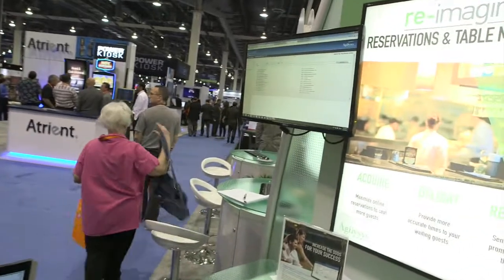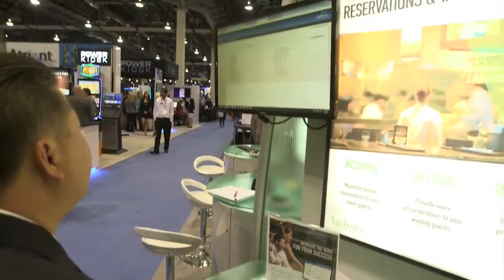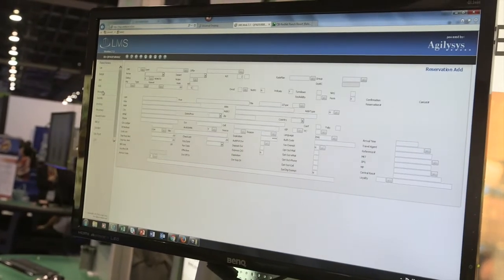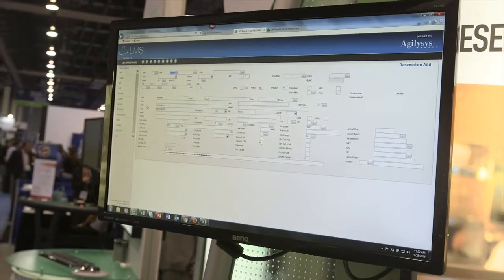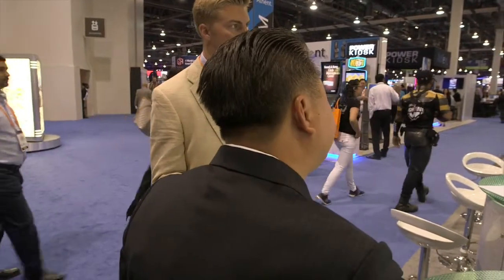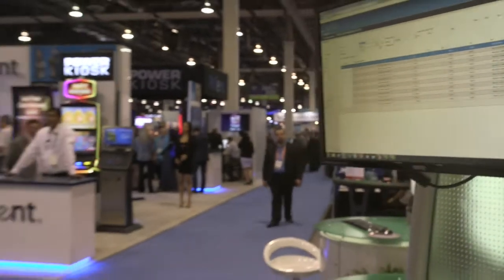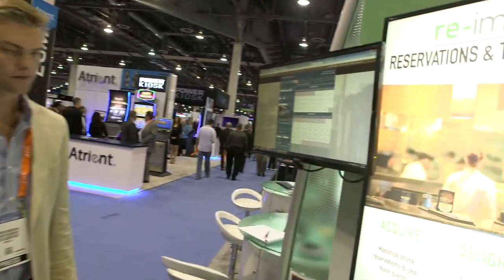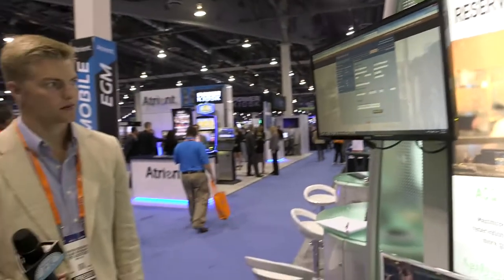Agilysys (Thor Hansen) G2E 2016 Fantini Research